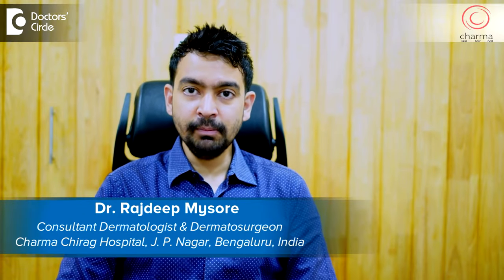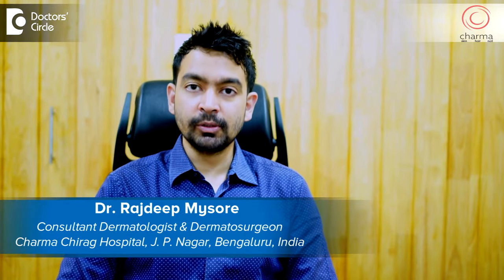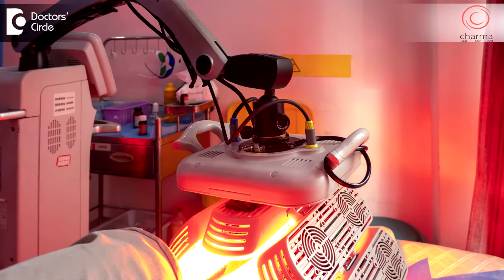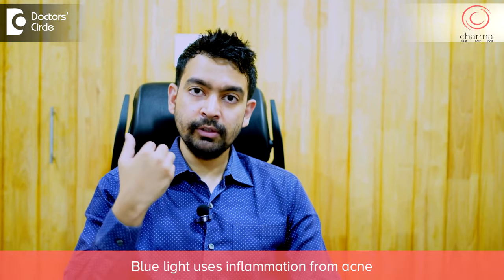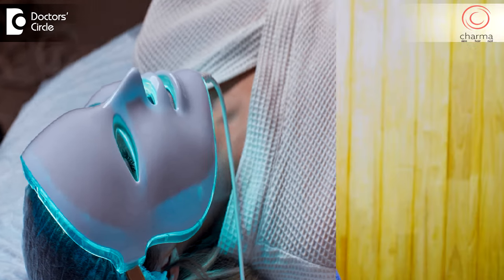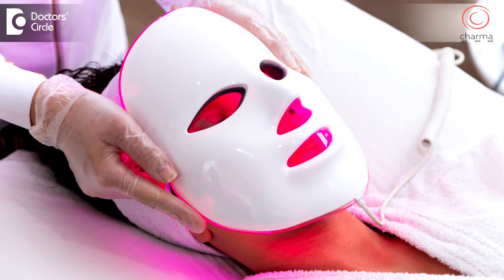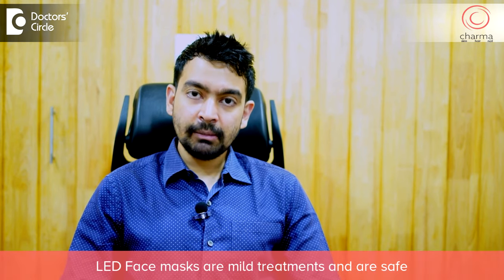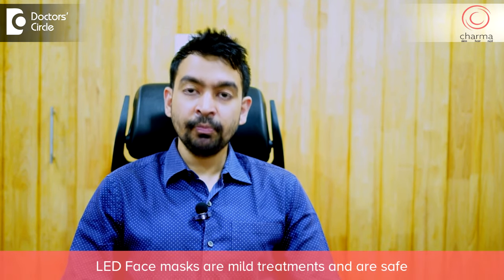DERMATOLOGIST reviews LED LIGHT MASK for GLOWING SKIN facial - Dr. Rajdeep Mysore | Doctors' Circle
Consultant Dermatologist & Dermatosurgeon | Charma Chirag Hospital, Bangalore, India
Light treatment has been used in medical field from a long time. Now a days LED face masks are available in various colored lights. How LED face masks function in skincare? To know in detail, watch the video.